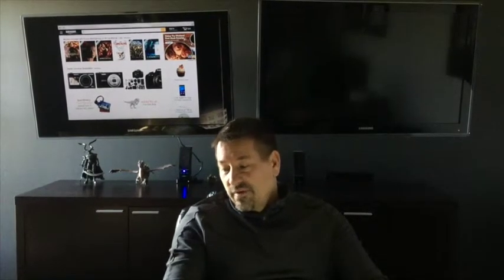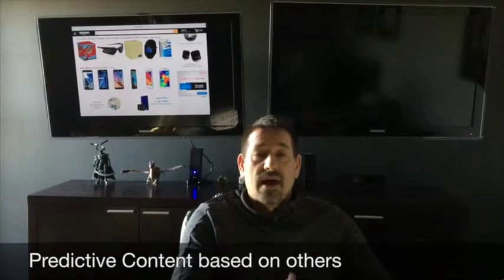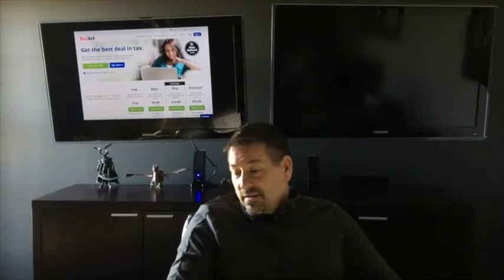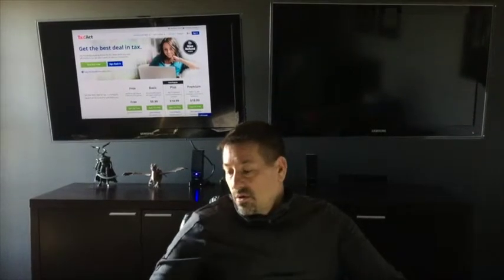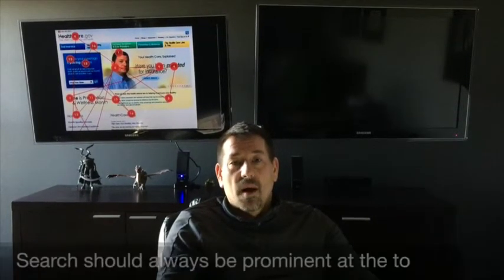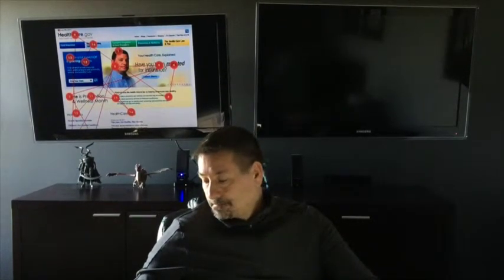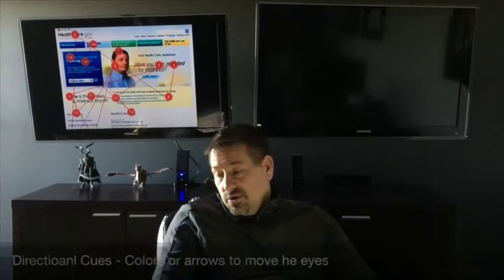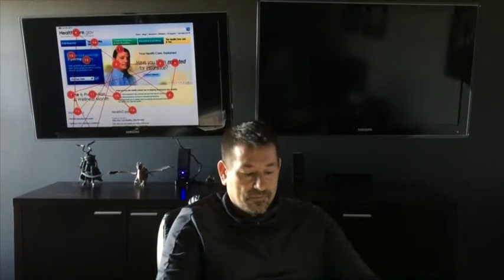Desinging a UX using Eye Scanning and Personality Tests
This video is about Desinging a UX using Eye Scanning and Personality Tests